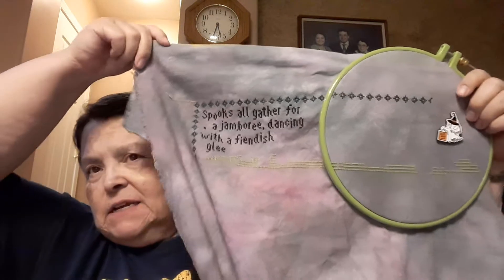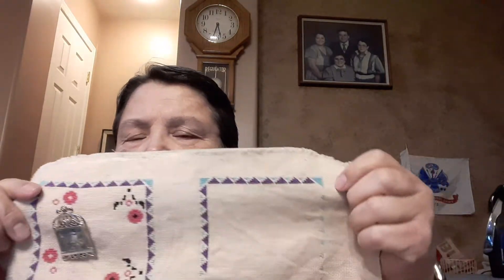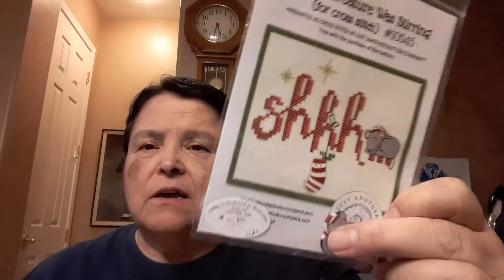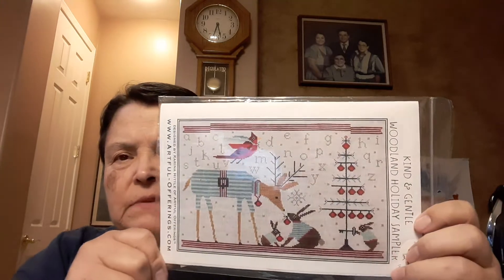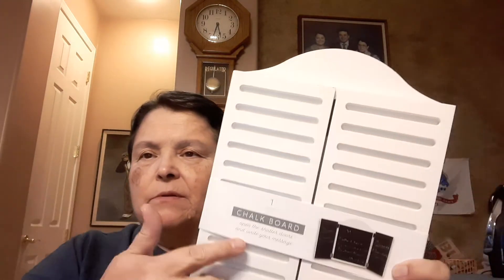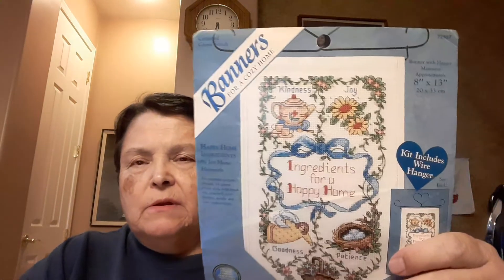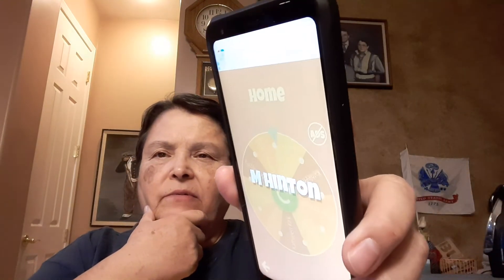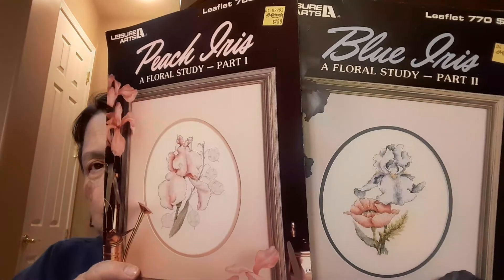Elizabeth Martinez (phantastitches) Flosstube Update #231: So Many Thank Yous, WIPGO, & Maynia!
WIPGO Projects
Sleepy Hollow by Tinymodernist, Goal: 10 Days - Goal Met!

For May
Old Clipper Ship Seascapes 5 by Virginia Creekman of Tidewater Originals, Goal: 10 Days
Pandemic by Long Dog Samplers, Goal: 10 Days
Western Biscornu by Tinymodernist, Goal: Finish

Etsy Shop
3SistersCreative

Find Me On:
Facebook in the Friday Off the Grid, Stitching With The Housewives, Embroidery.com, Cross Stitch Camp, and One Strand a Night groups as Elizabeth Martinez
Instagram as phantagrae